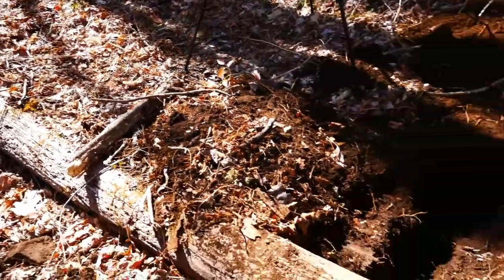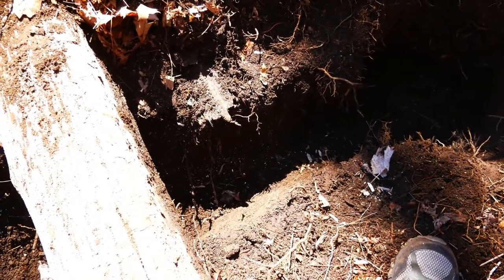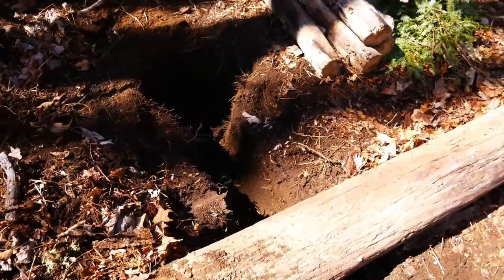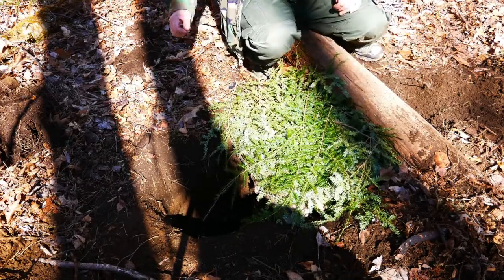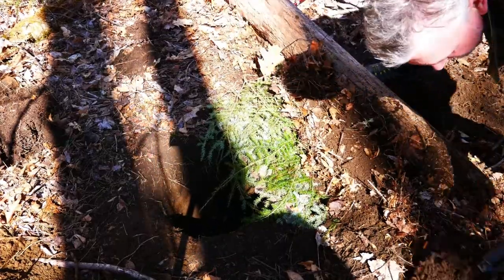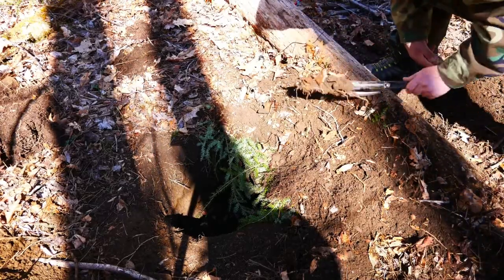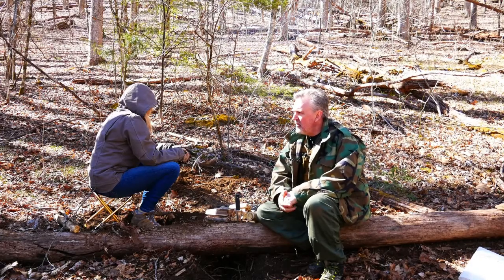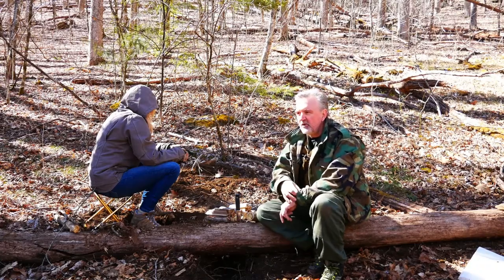DAKOTA FIRE PIT PART 1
Need to learn the art of stealth fire making? All of this digging will make you hungry. good thing MountainDo came along for this Day Hike Hack because she builds the largest PHILLY CHEESE STEAK sandwich in the WORLD.